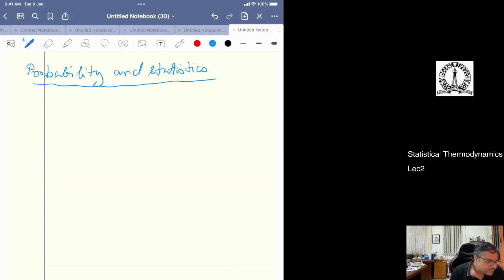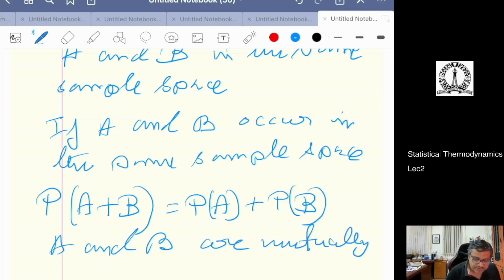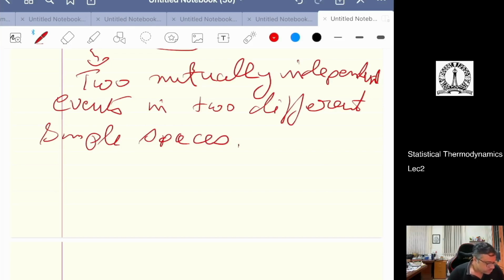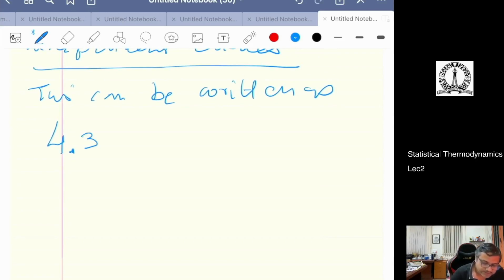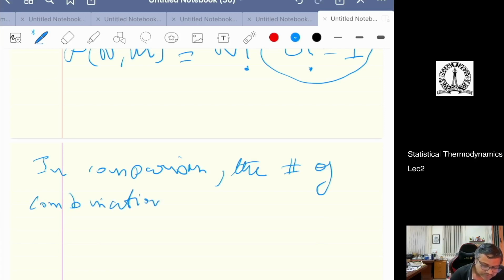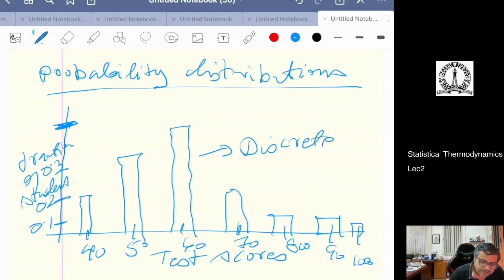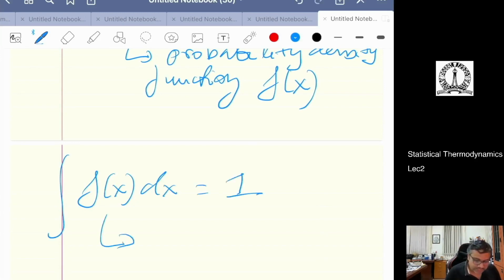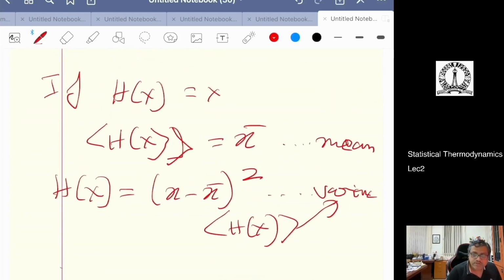Lec 02 Basic Probability Theory and Statistics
Probability, Statistics,
Permutations, Combinations
Dirac Notation